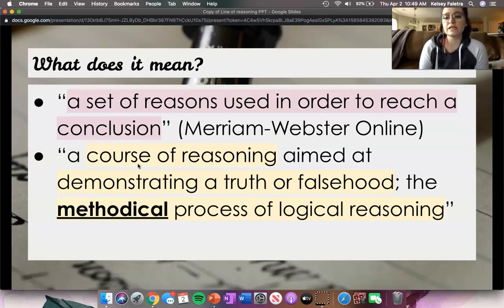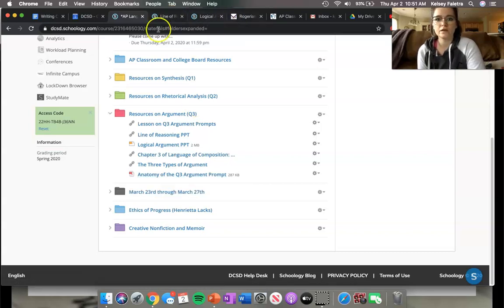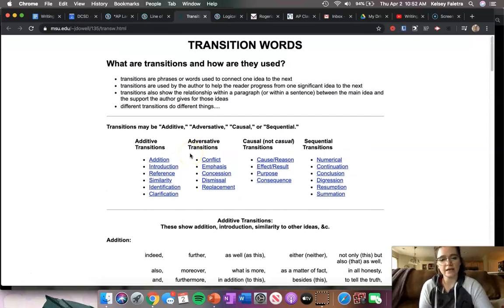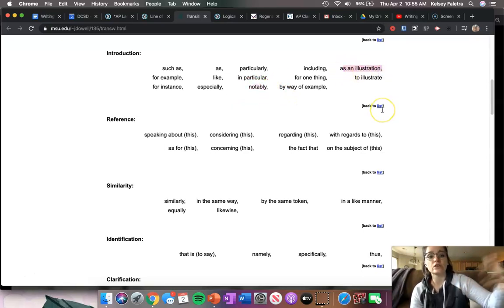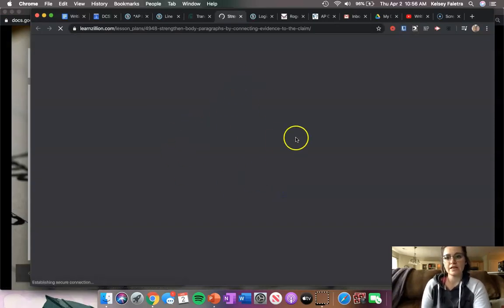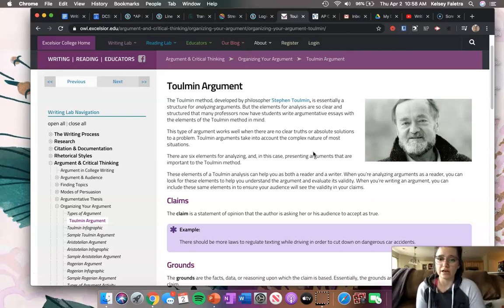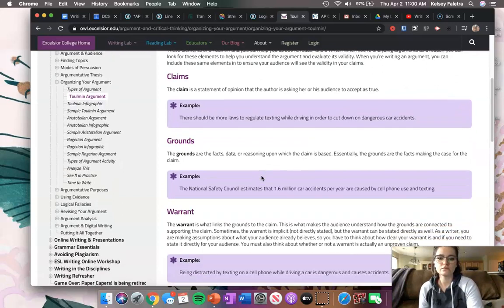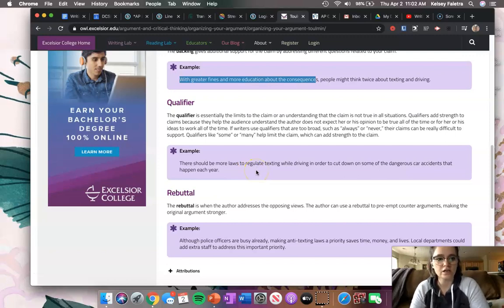Argumentation, Part 1: Line of Reasoning & Toulmin Method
This video discusses line of reasoning as it pertains to AP Language and Composition and provides an overview of the Toulmin method of argument.